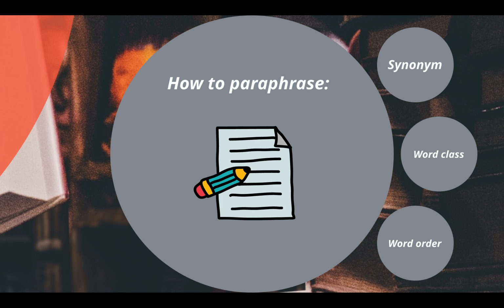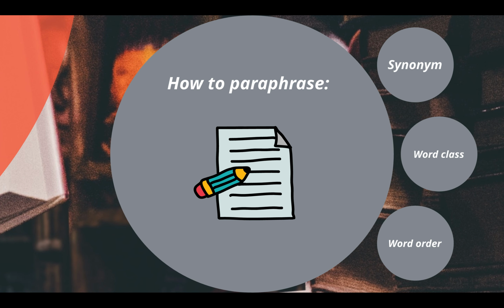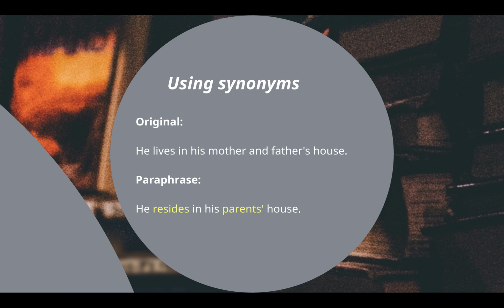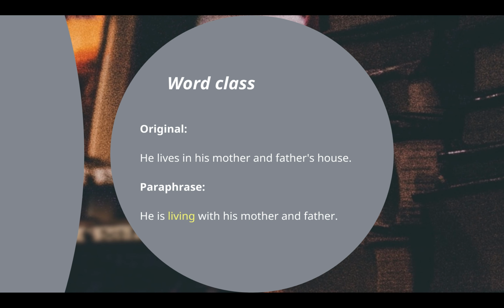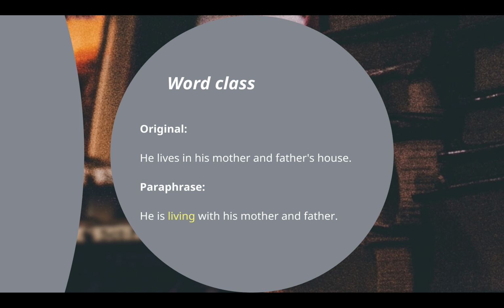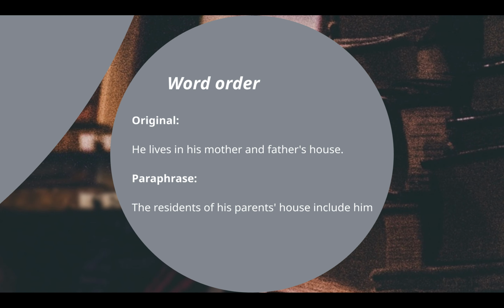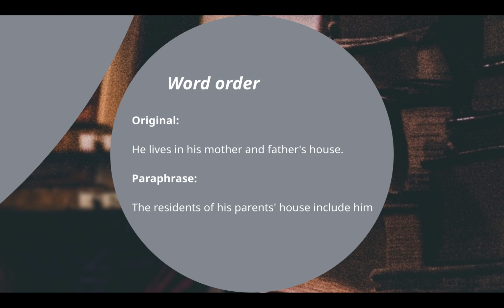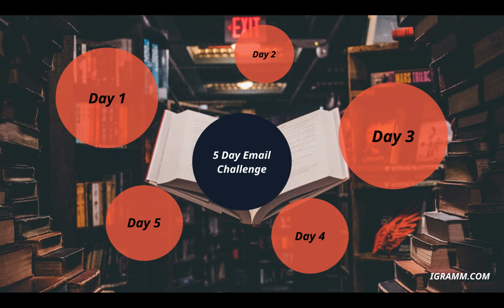3 best methods to paraphrase like a pro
Use these three methods to paraphrase and you will write the perfect paraphrase and you will also avoid the dreaded plagiarism.

This is a snippet from our FREE 5 day email challenge on how to avoid plagiarism. Have you requested your FREE videos yet?

What is plagiarism?